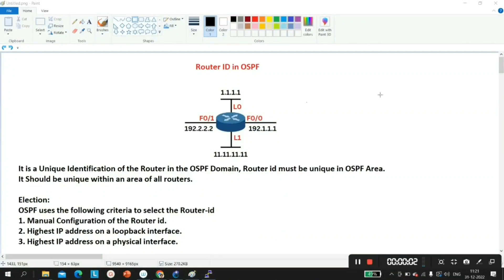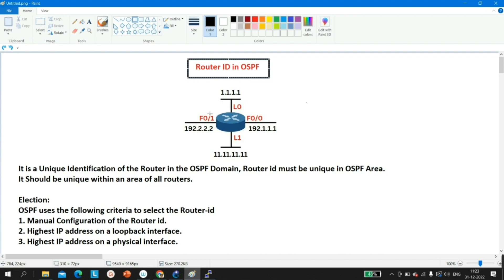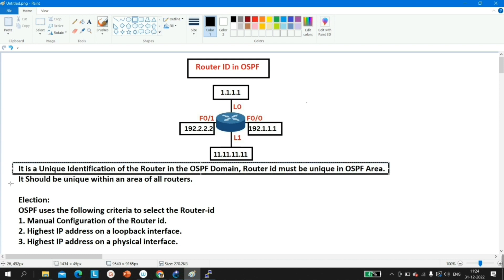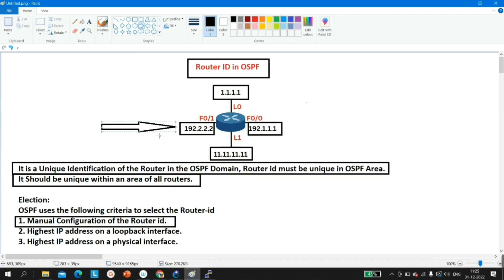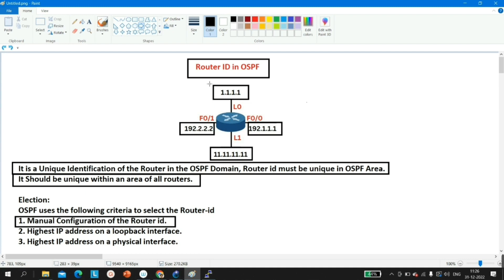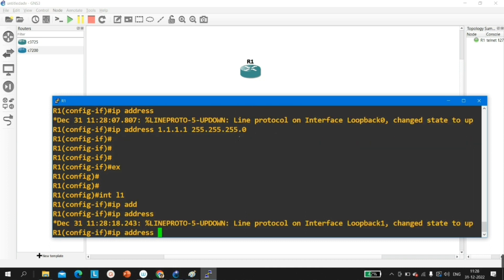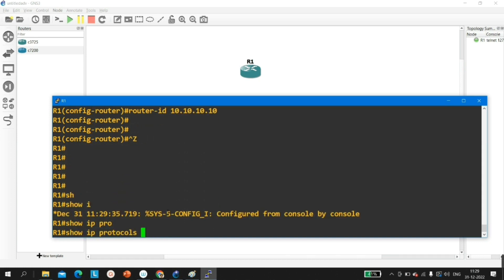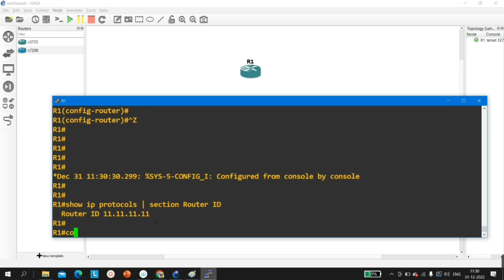What Do You Mean By Router-ID In OSPF | Open Shortest Path First | OSPF Protocol